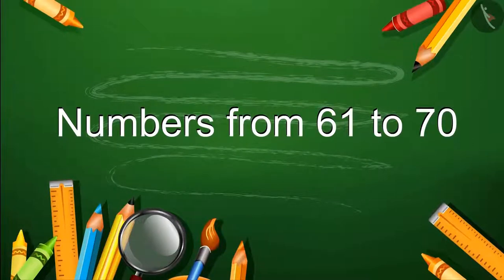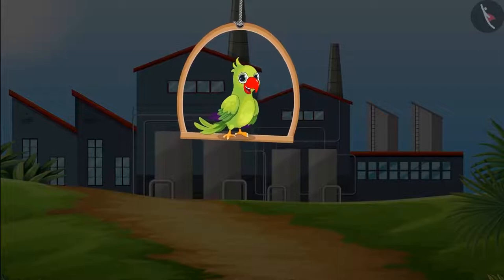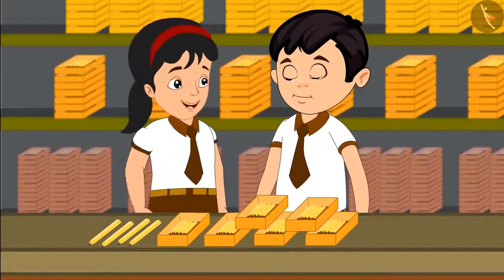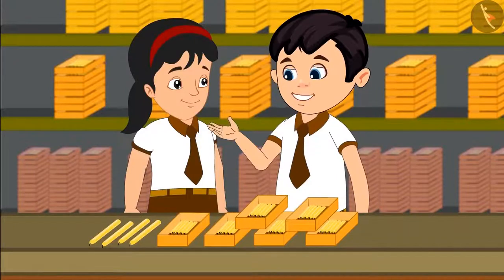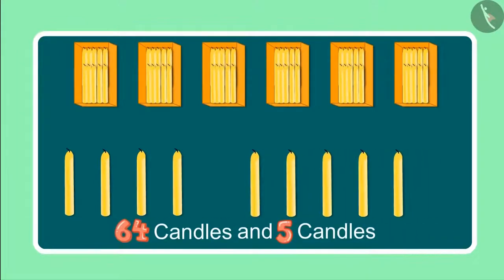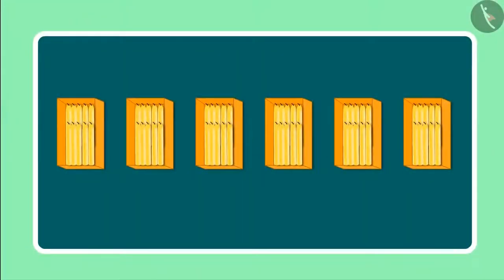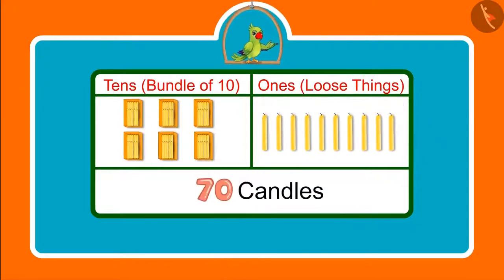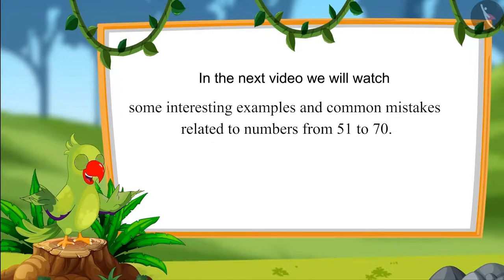Numbers from 51-70 | Part 2/3 | English | Class 1